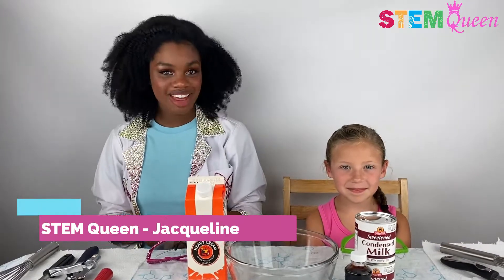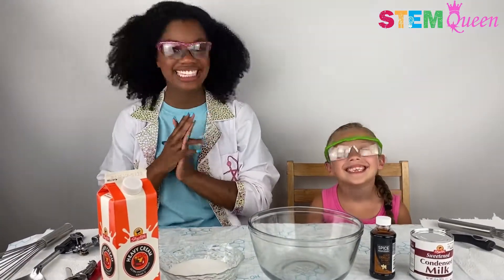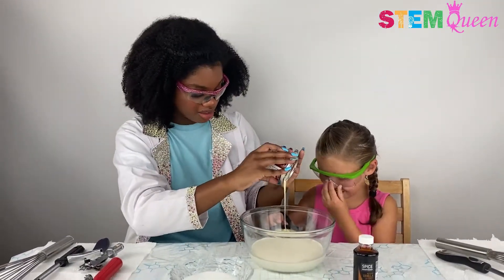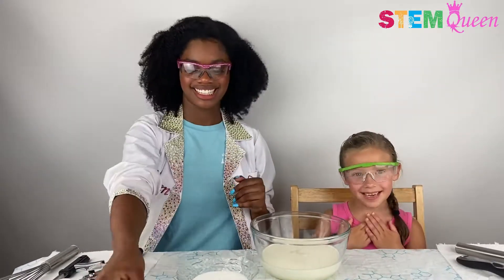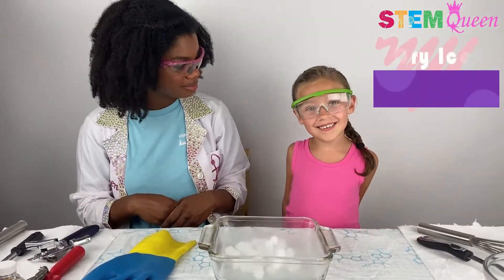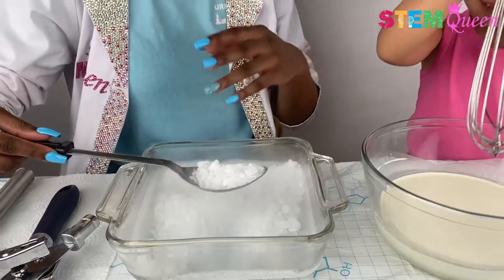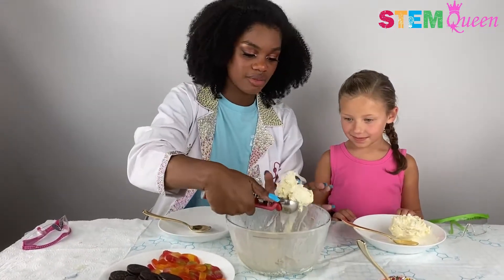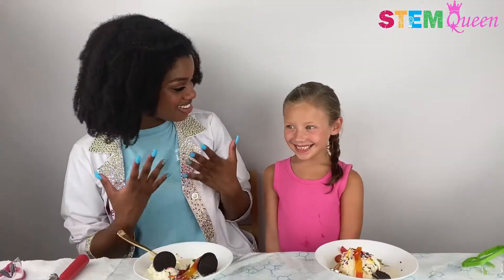Let's Make Dry Ice Ice-Cream! - The STEM Queen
Hi everybody! Here's the next episode in my series of Fun STEM with the STEM Queen 👩🏾‍🔬! Today we are making DRY ICE ICE-CREAM 🍦 with my special friend Charlie! This cool experiment is actually one I did with Steve Harvey when I was on his show! Watch the video to see just how it’s made!

*Hey kids! Be sure to have adult supervision if you want to try this!